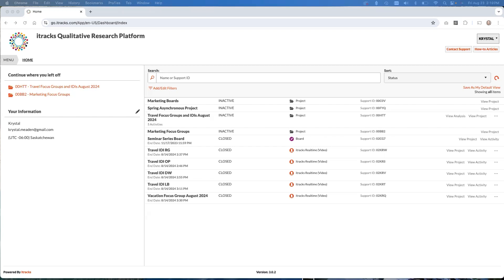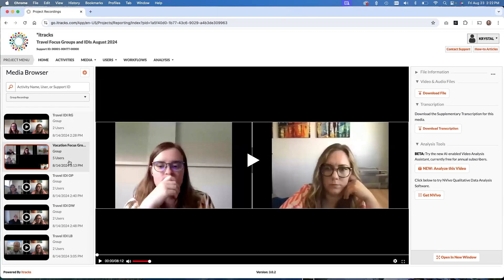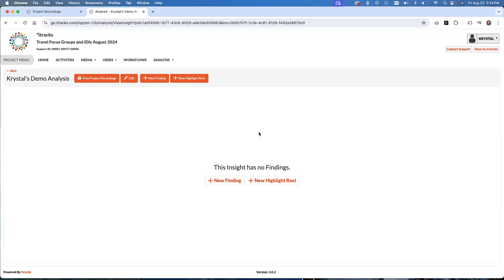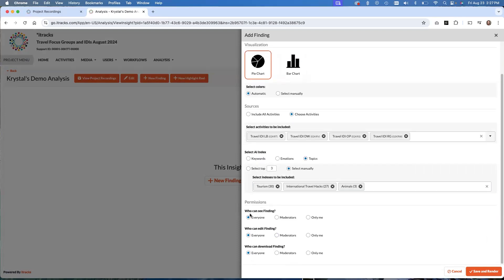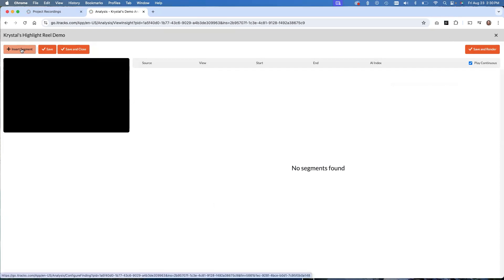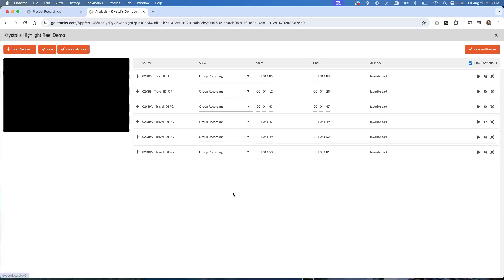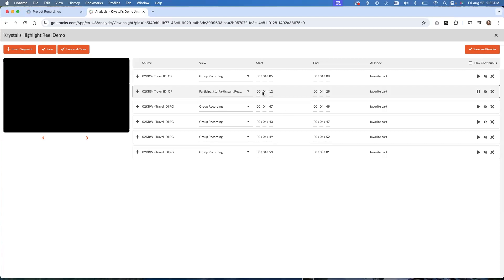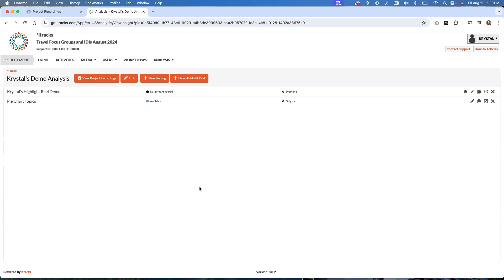itracks Analysis Assistant Walkthrough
This is a walkthrough of the beta version of the new AI-enabled itracks Analysis Assistant for itracks Realtime.

Shortcuts:
00:00 Intro to Analysis Assistant
00:57 Setting up a Project for Analysis
03:00 What if I can't see the "Analyze this Video" button in my account?
04:35 Accessing the Analysis Assistant
05:02 How to set who can see/edit/download your analyses
07:16 Creating a finding/data visualization
11:42 Creating a highlight reel
15:43 Highlighting one participant's video instead of the whole group
17:02 Inserting a custom highlight reel segment that the AI hasn't identified for you